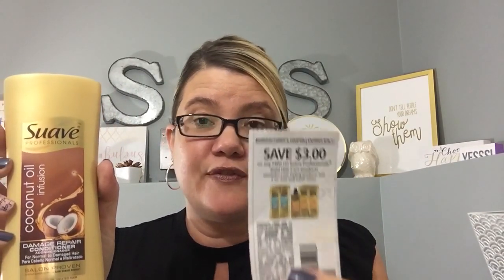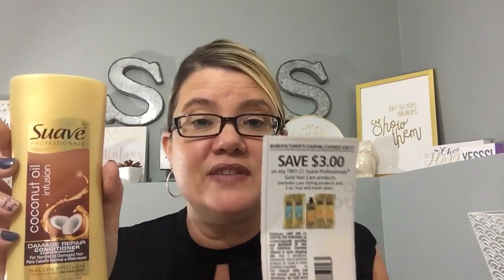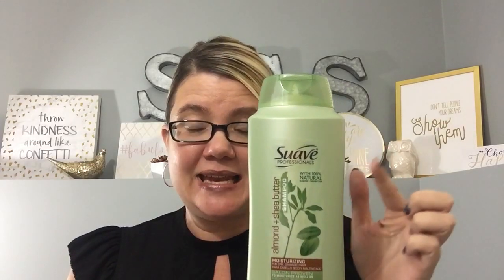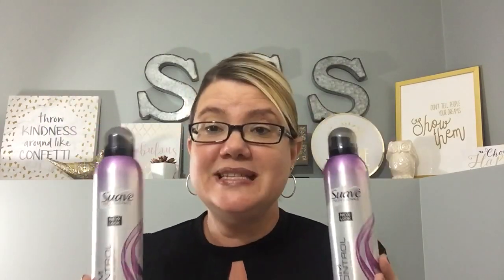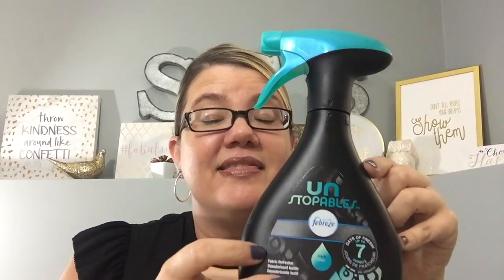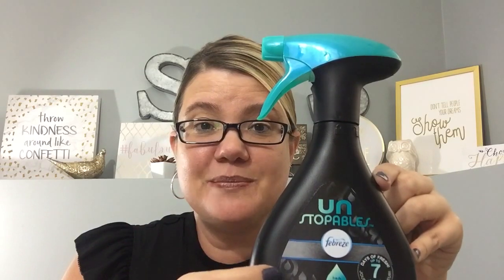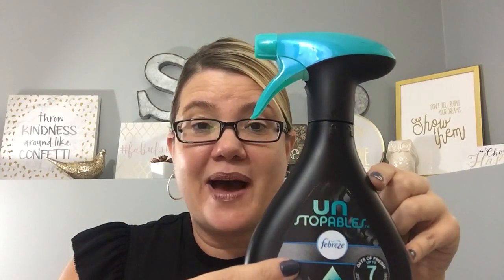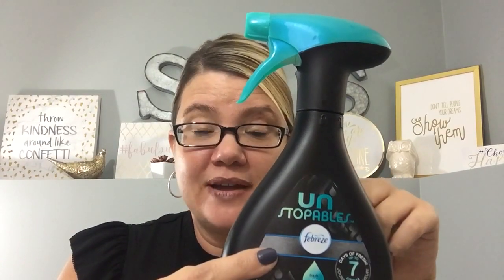TARGET RUN DEAL | 8/6/17 ONLY | SUAVE HAIR CARE AS LOW AS 5¢ EACH!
Take advantage of this Target deal valid only on 8/6! Get those stockpiles stocked with hair care products!!! All the coupons for this deal are available in the 7/23 Smartsource Insert! Don't forget to add the 5% cartwheel offer on Suave! And finally roll those transactions to save out of pocket costs!

Happy Target Shopping!

Love & hugs. Luellen ❤️💜💛💚💙

Write to me...I would love to hear from you:

1147 Brook Forest Avenue #23